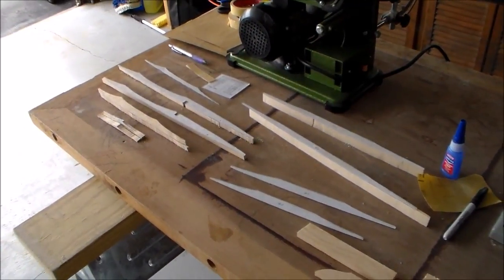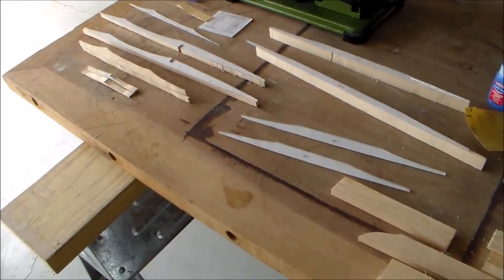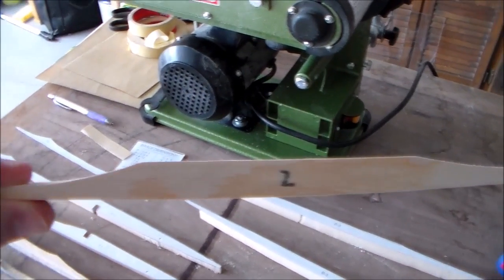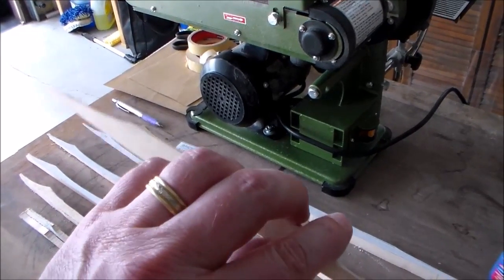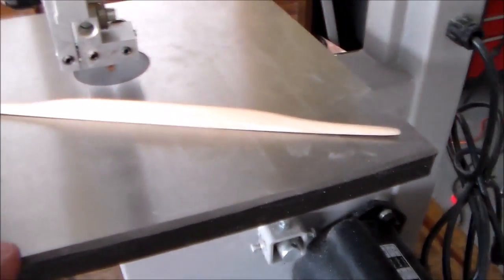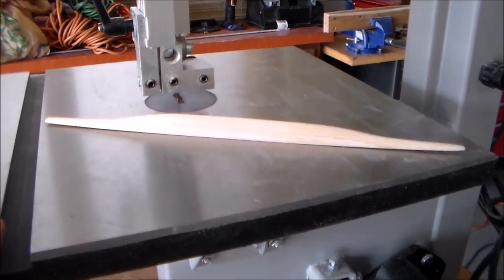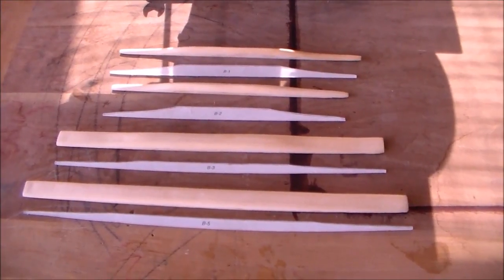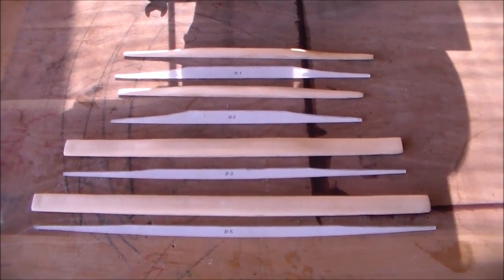Acoustic Guitar Build - Episode 05 - Making the Bracing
Last year I built my first acoustic guitar and took still photographs throughout the build process. This year, I decided to build another guitar and video record the process.

In this episode, I begin making the inside bracing for the back of the guitar. The bracing is made of Sitka spruce and hand shaped using a rasp and file.